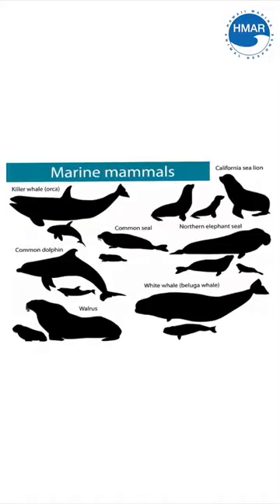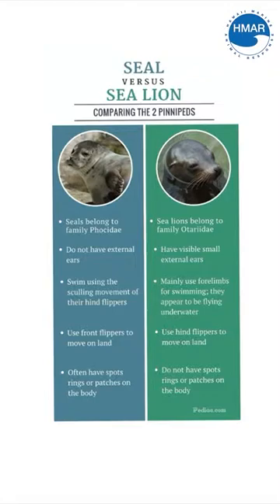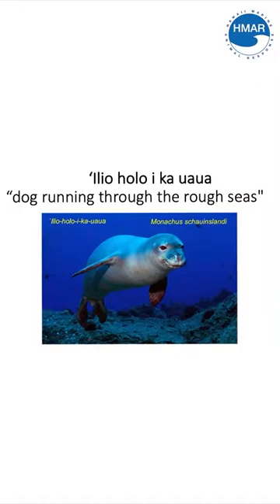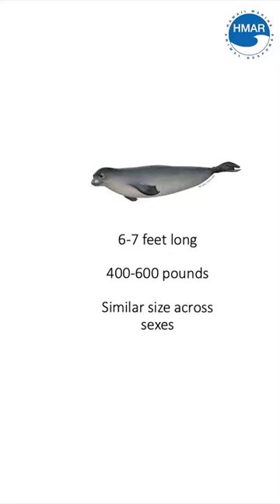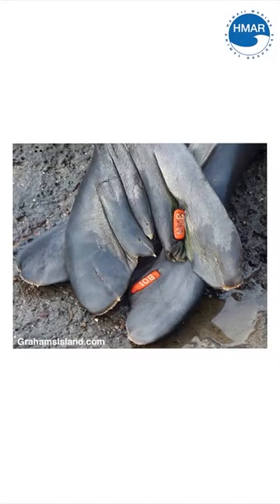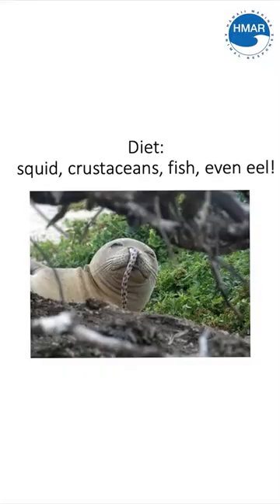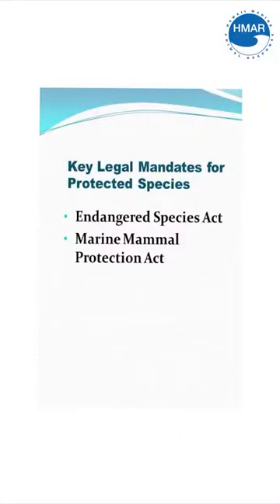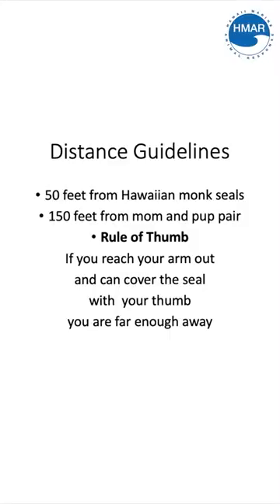Introduction to Hawaiian Monk Seals: Natural History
At Hawaii Marine Animal Response, we work every day to support Hawaii's precious marine life. Learn the natural history, laws, and guidelines surrounding the endangered Hawaiian monk seal by watching this video!